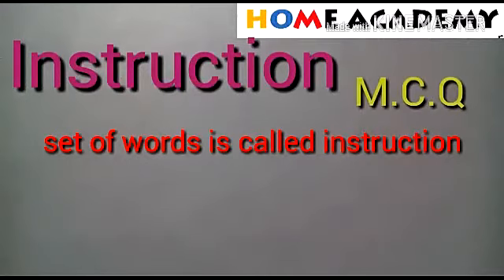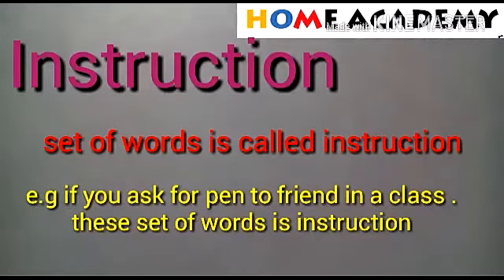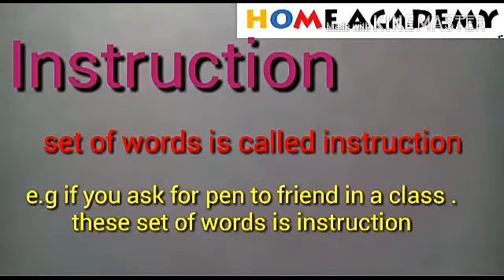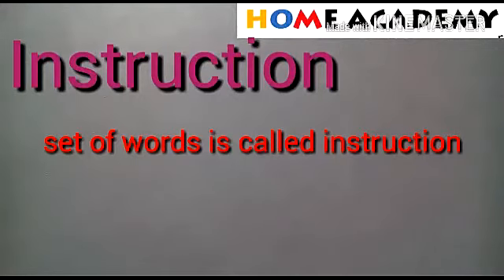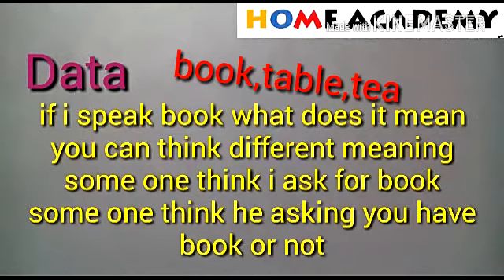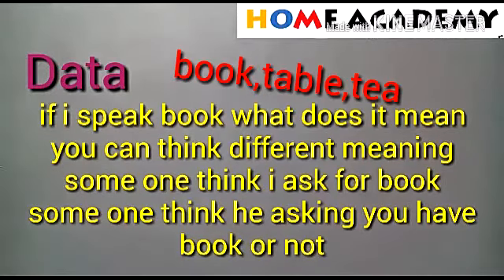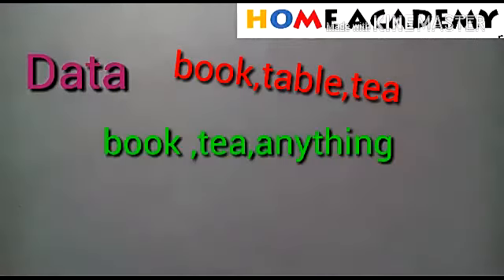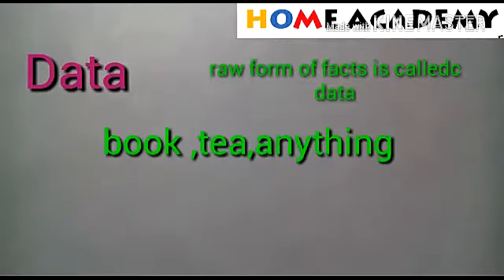Computer data,information,processing lectute 1 in hindi ,urdu for SSB,SSC,UPSC,CLASS 11TH BY home ac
we have true desire to serve to society and nation by the way of making easy path  of the education for  the  people of  world.
useful for basic learner, kids